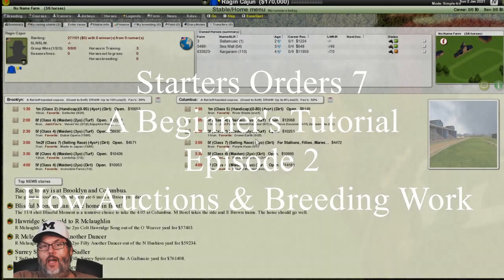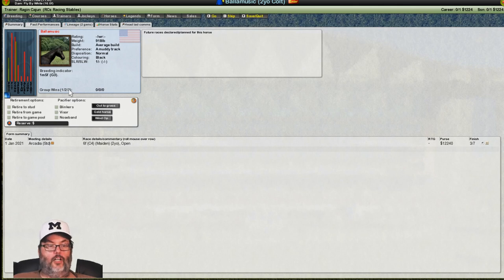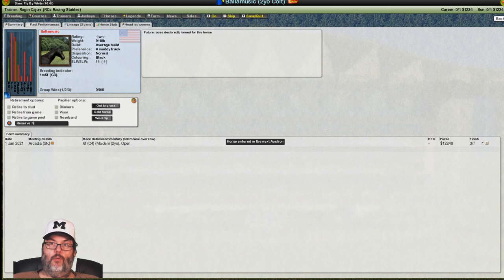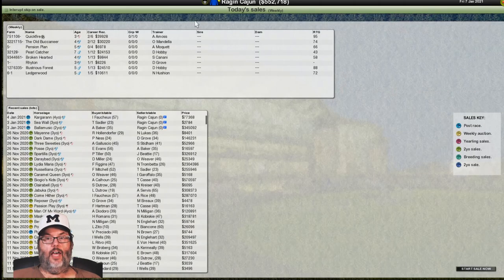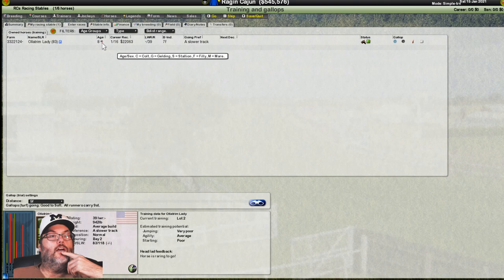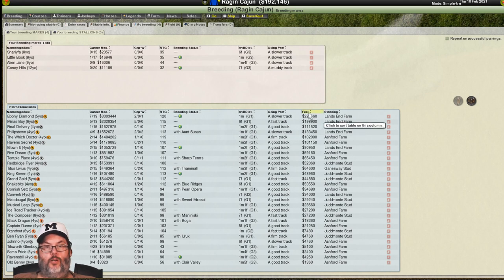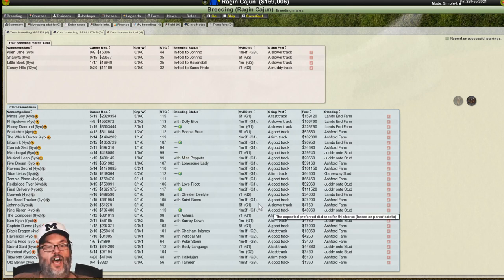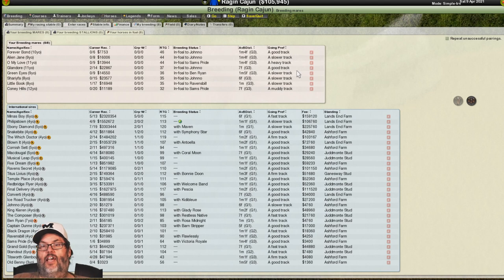Starters Orders 7 - A Beginner's Tutorial - How Auctions & Breeding Work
Starters Orders 7 is a horse racing game with several game options. It's not the easiest game to pick up so after I learned a little bit I thought I'd put together a basic tutorial to help other newbie players that might be interested in the game but can't figure it out. Hope this helps you find some enjoyment in the game.